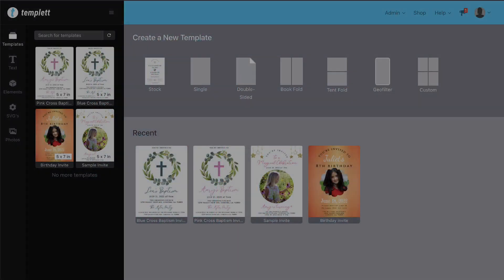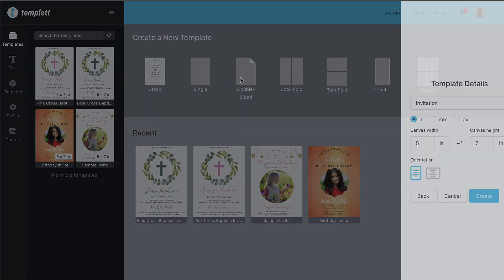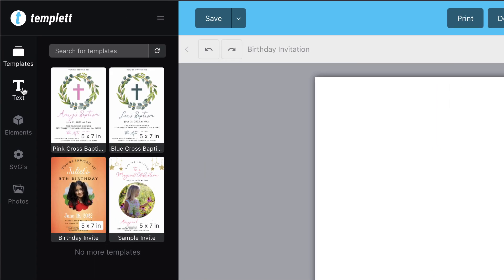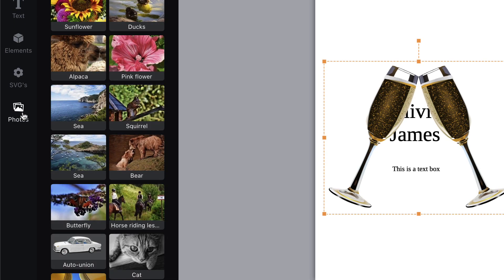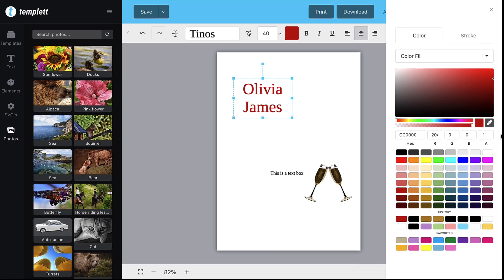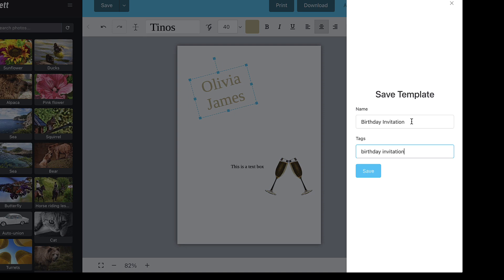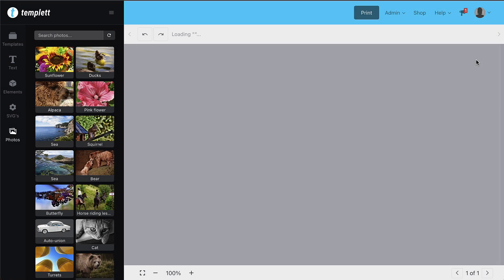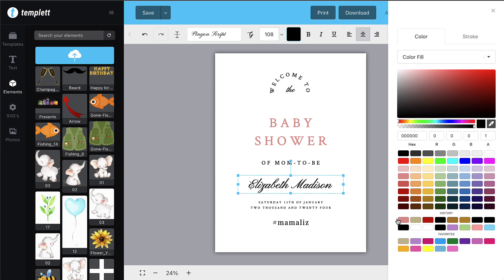Creating Your First Template as a Templett Seller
In this video, I'll show you how to create your first template as a Templett seller.

This article will give you a brief overview on creating templates. Your first template will typically be your hardest one because everything is new to you. As you navigate through the app, you’ll find that creating templates is pretty easy and goes fairly quickly if you have a design already in mind.

How to Create a Template:

Be sure that you are in the design area and click on the style template you’re wanting to create.

You can also choose from our stock options, which I will get to a little later. Next, depending on which type of template you selected, you’ll be asked to enter some details for the template like the name, size and orientation.

Edit Your Template.

Now that you have a blank canvas on the screen it’s time to add some text, elements, or a background. After you’ve added objects to the canvas, you can manipulate or change them. Once you click an object, a toolbar will be shown at the top that will give you all kinds of options for manipulating it.

Save Your Template.

When you are ready to save the template, click “Save” at the top left in the blue bar. You’ll be required to add tags and a name for your template.  Your customer will see the name of the template after purchasing so be sure it makes sense.

Stock Templates:

Now, let’s look at your stock options! When selecting the type of template you want to create, you can select "stock" templates. Choose between multiple categories, including wedding, bridal shower, baby shower, birthday and religious. Within each category you have multiple templates to use that showcase a beautiful, simple layout. This takes the guess work out and allows you to do the fun part. Add clipart, change the font style and color… add a background color, change the font size… edit and rearrange as needed to fit your design needs. These stock options will save so much time and energy.

That’s all there is to creating templates with Templett.